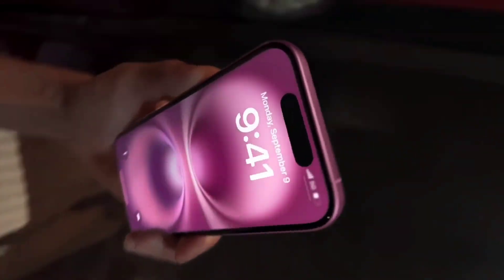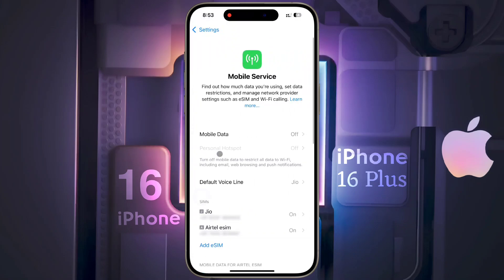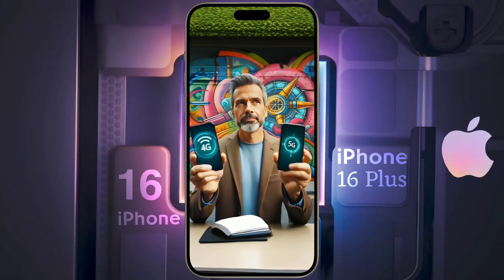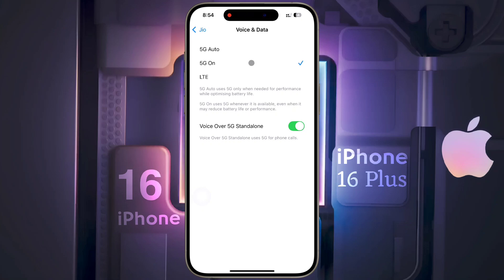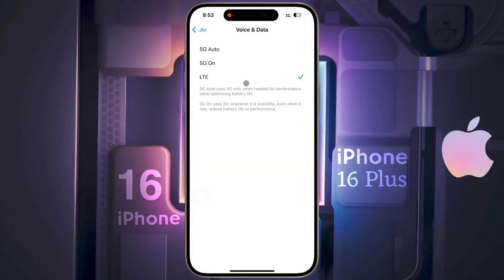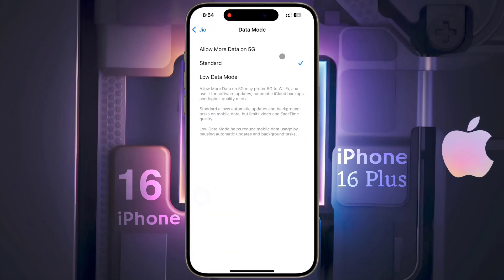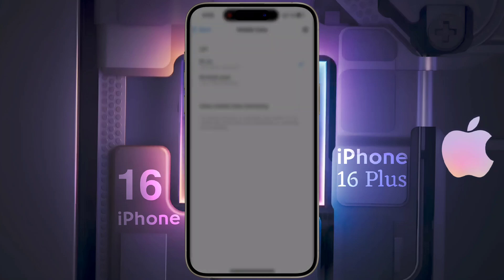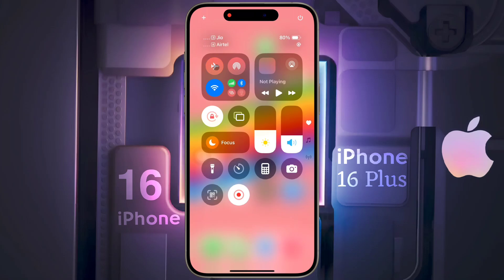How to Enable 5G Network in iPhone 16 & iPhone 16 Plus | iPhone 16 Only 5G Data Mode Settings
iPhone 16 Series: How to Solve 5G Network Problem | 5G network Not Showing in iPhone 16 Plus | iPhone 16 5G Data Settings

♲  Problem: Enable 5G Network